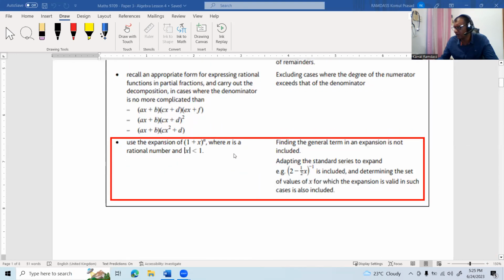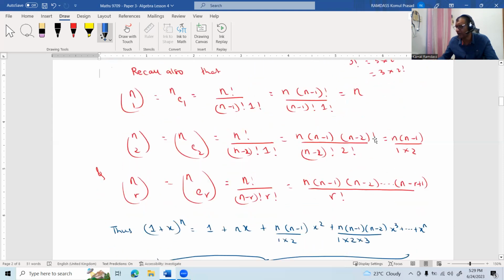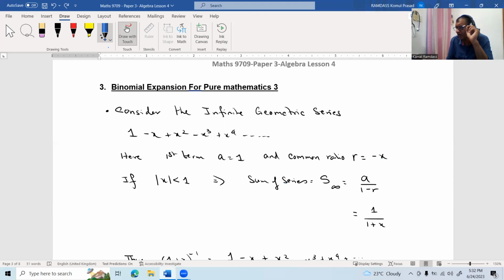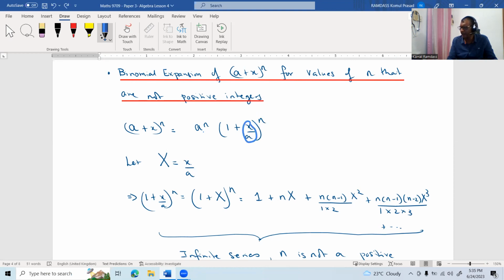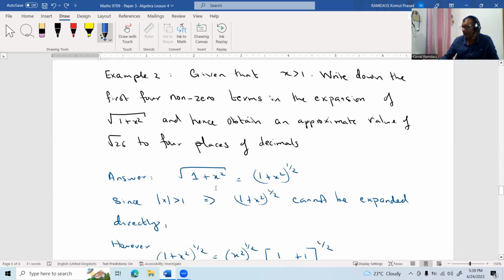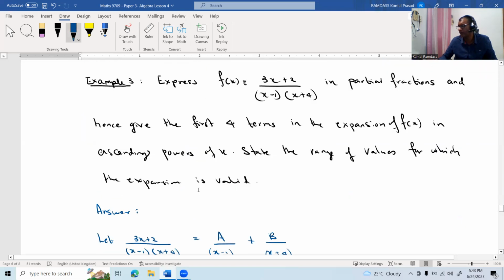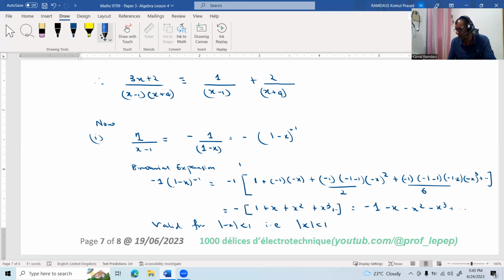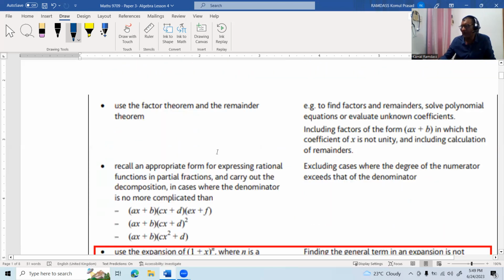Maths A-Level (9709) -Video 25 (Mauritius/ Ile Maurice)-P3- Binomial Expansion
Binomial Expansion for non positive integer